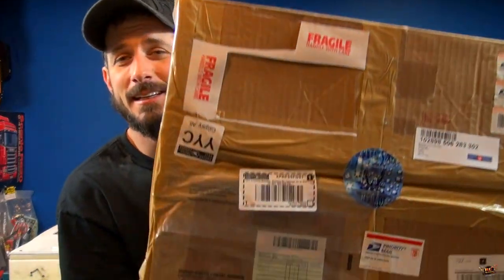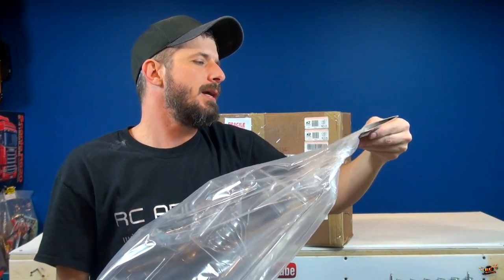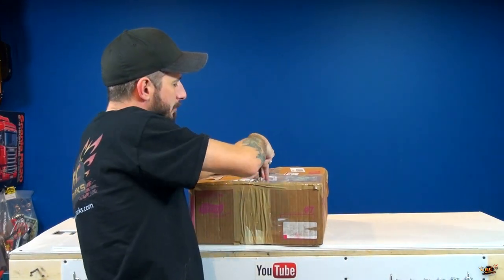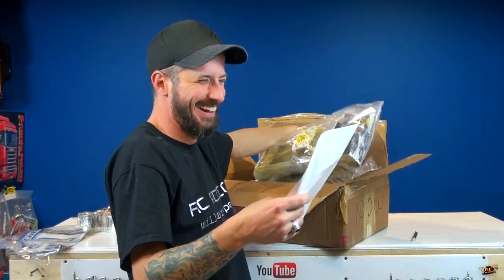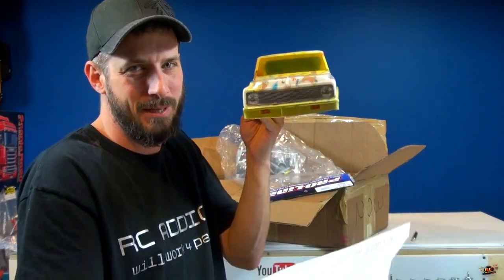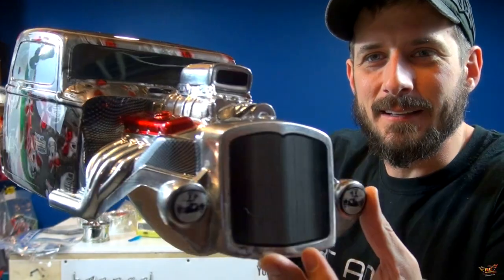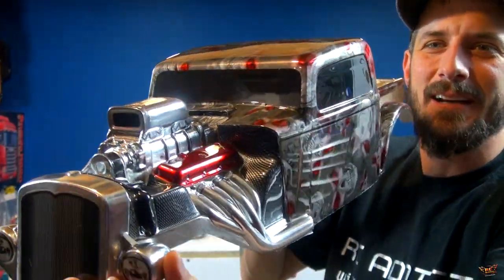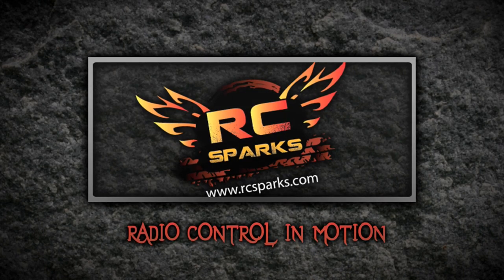RC ADVENTURES - Bad A$$ Summit Rat Rod & Pitdawg Hydro - New Ride for DJ MEDiC & Medic Jr.!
- WOW! Check out what Pitdawg Hydro has been doing for the RCSparks Studio! We have been planning this surprise for the viewers for many months, and the day is finally here! AWESOME!

This is too cool for school. Thanks to my friend for doing this for me.. I can say its an honour to have such a a BAD ASS Hydro Dipped body!

A special thanks to my friend KRANKiLLEN for giving us the idea to use this amazing body for my summit! I know that I will be able to get so many hours of amazing Film from this truck body!  I wonder how many styles of RC I can fit this on to!

Also - THANK YOU to Pitdawg for the amazing "Baby's first ride"! Sponge Bob is AWESOME BRO!  Lot's of Love!